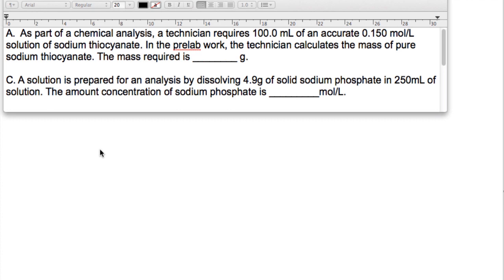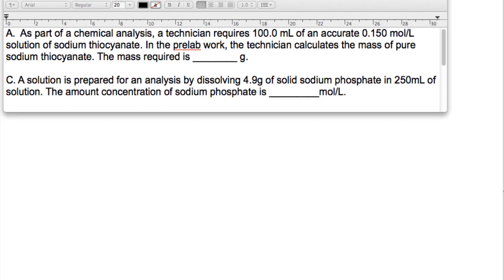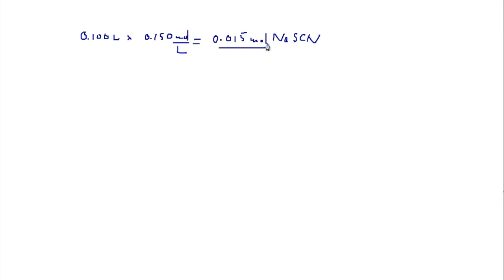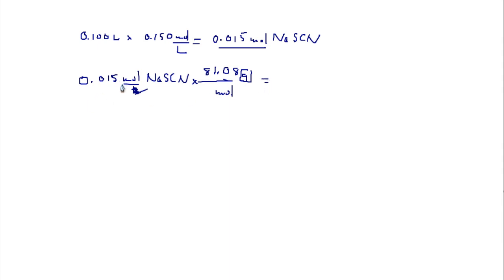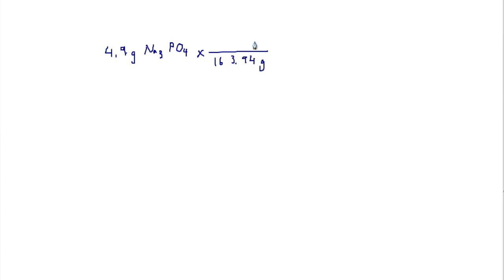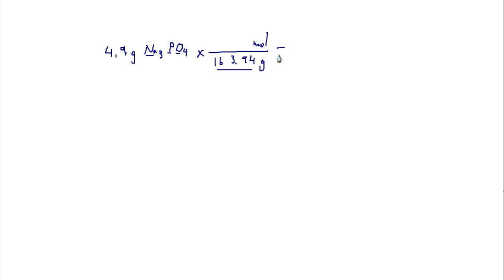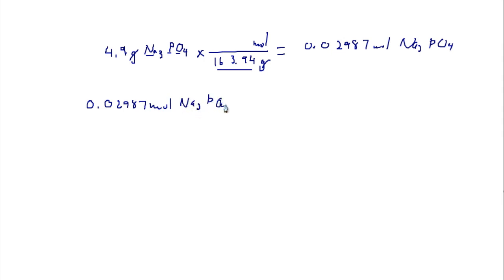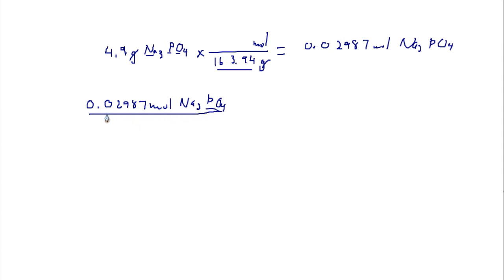chem20: Solution Stoichiometry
A.  As part of a chemical analysis, a technician requires 100.0 mL of an accurate 0.150 mol/L solution of sodium thiocyanate. In the prelab work, the technician calculates the mass of pure sodium thiocyanate. The mass required is ________ g.

C. A solution is prepared for an analysis by dissolving 4.9g of solid sodium phosphate in 250mL of solution. The amount concentration of sodium phosphate is _________mol/L.